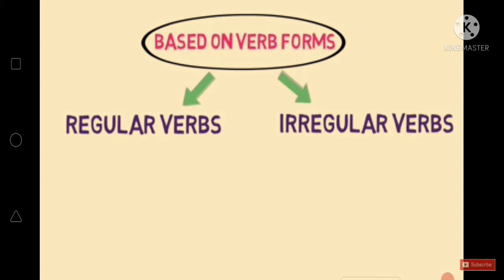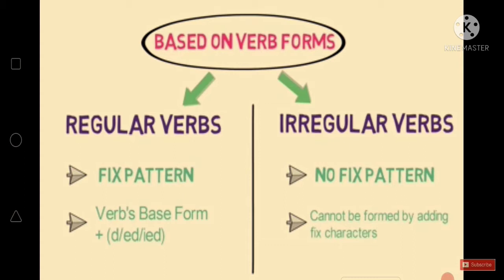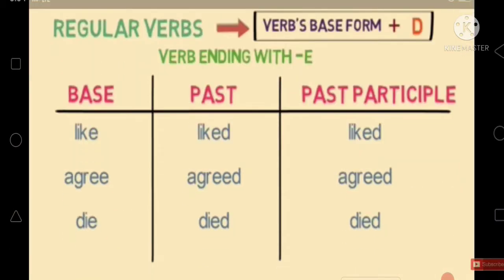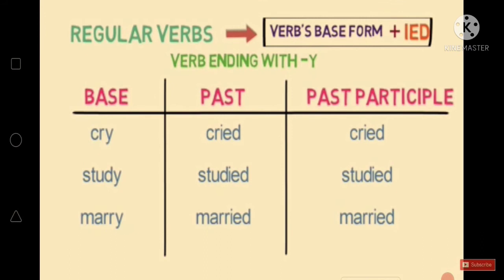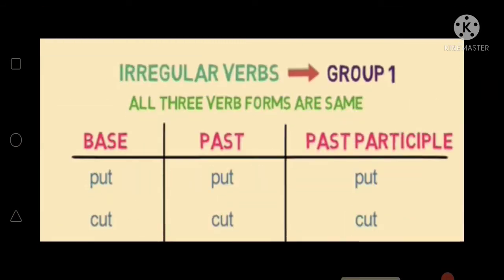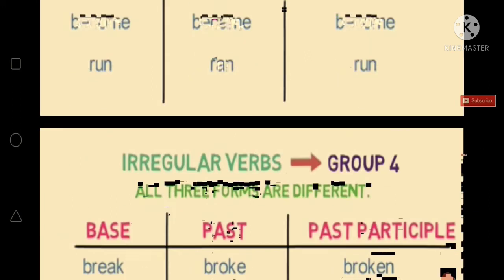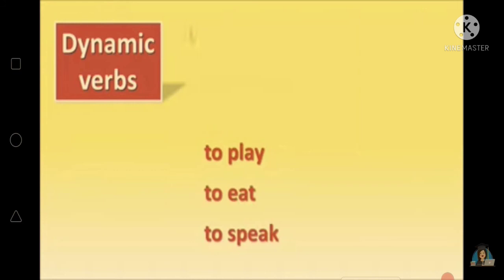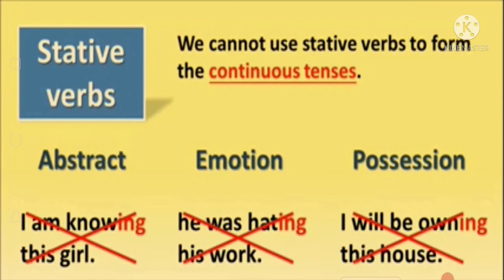Verbs Introduction part 2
Explanation of regular verbs and irregular verbs